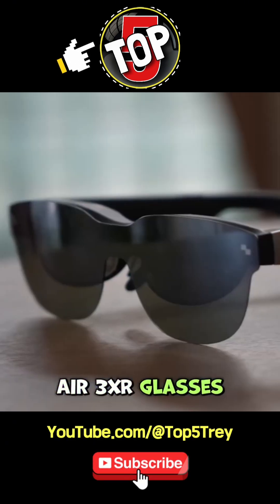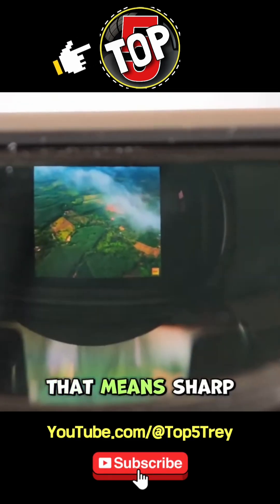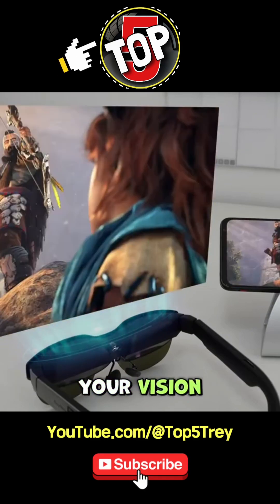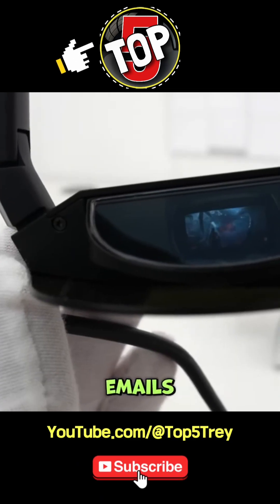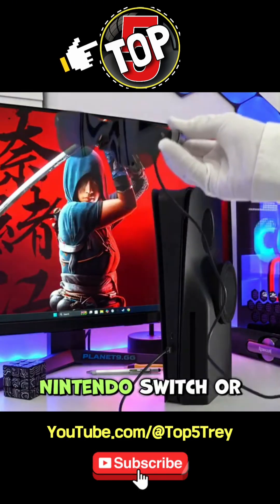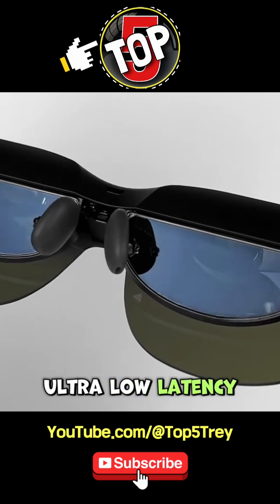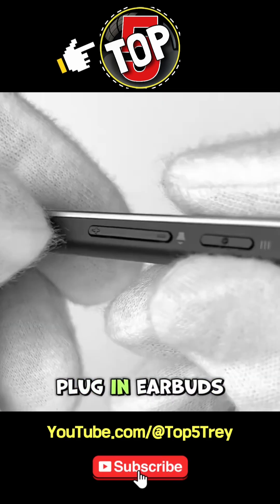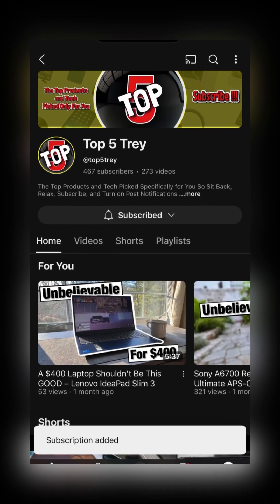XR Glasses: A GIGANTIC Virtual Screen?!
RayNeo Air 3 XR Glasses have micro-OLED panels, delivering sharp, vibrant visuals. COMFORTABLE enough for extended wear. Plug into phone, laptop, Steam Deck, or Switch via USB-C. Built-in directional speakers provide clear sound. What do you think?